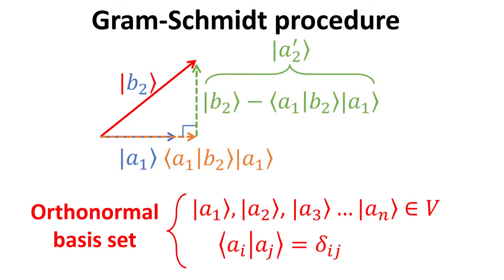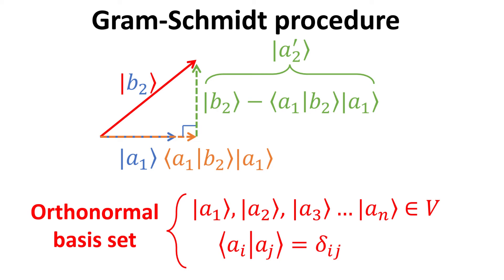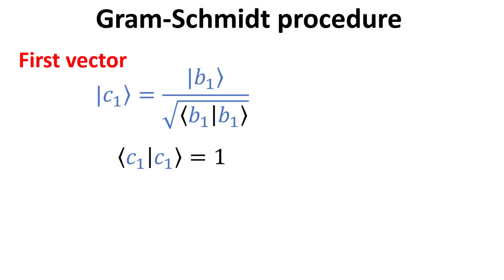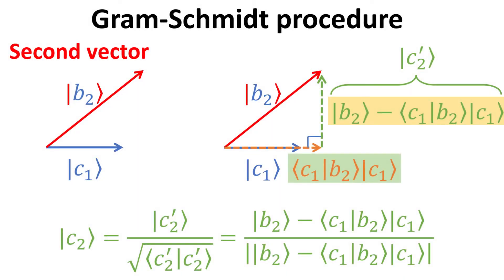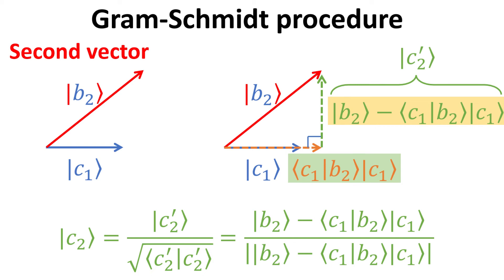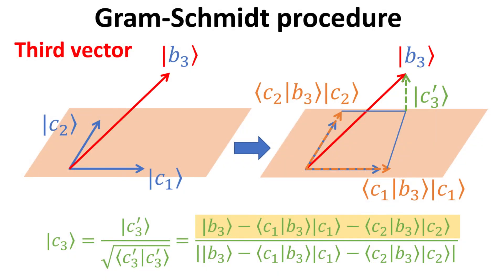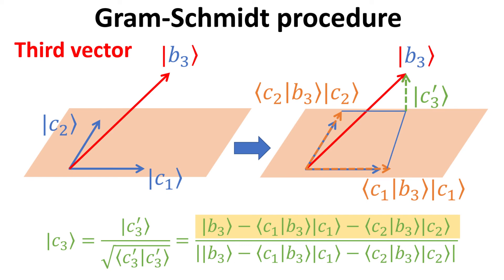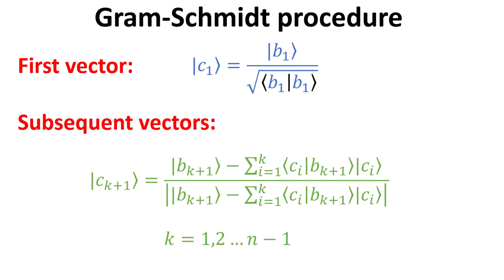Gram-Schmidt procedure for obtaining orthonormal basis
In quantum mechanics, it is very useful to have an orthonormal basis set. Every basis vector is orthogonal with each other, which means that the inner product with a basis vector not of itself is zero. In addition, the norm of each basis vector is one. If a basis set is not orthonormal to begin with, one can apply the so-called Gram Schmidt procedure to construct an orthonormal basis set.   In this video, we explain how to use the Gram Schmidt procedure to obtain an orthonormal basis set of vectors, starting from a basis set which is non-orthonormal.